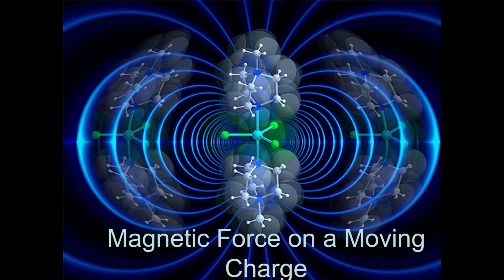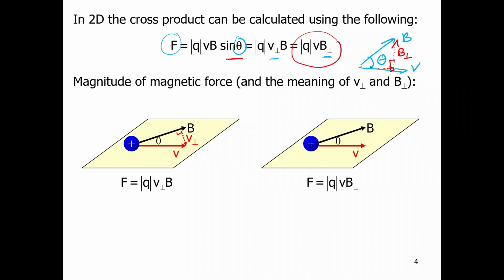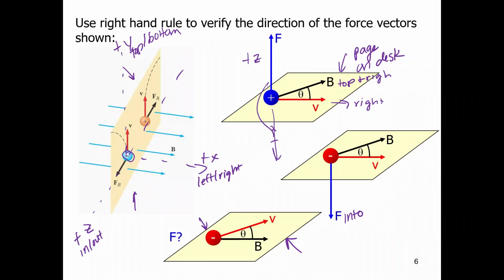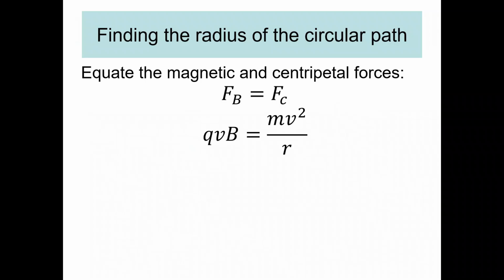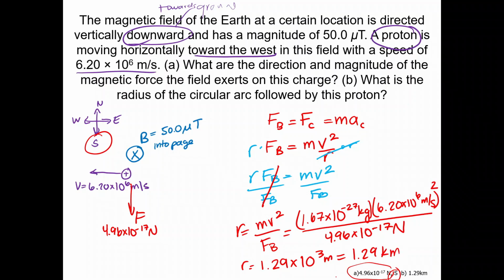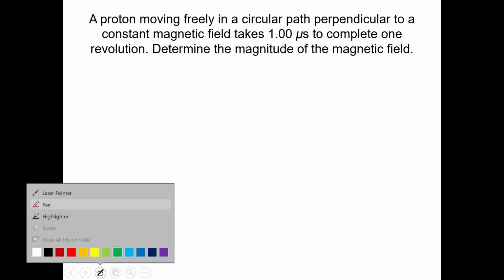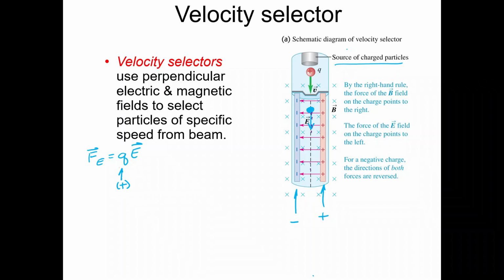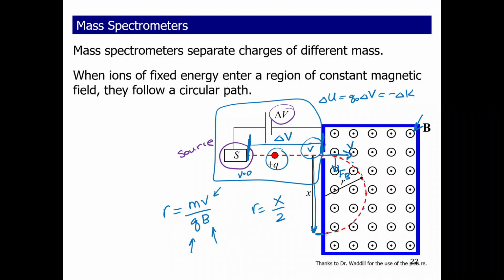PHYS 1402 Magnetic Force on Moving Charges